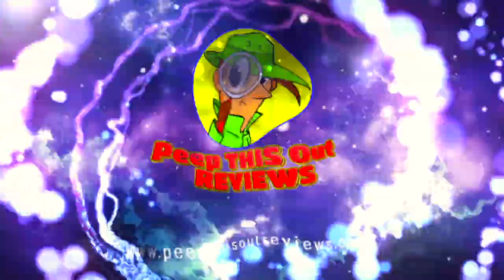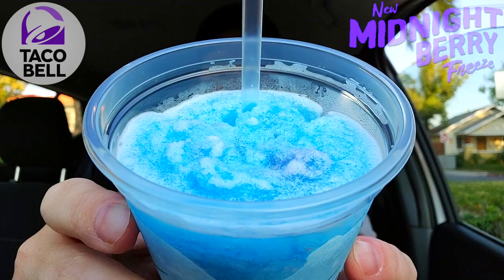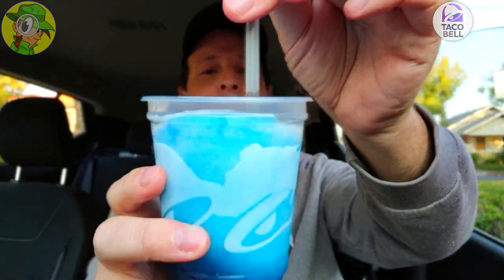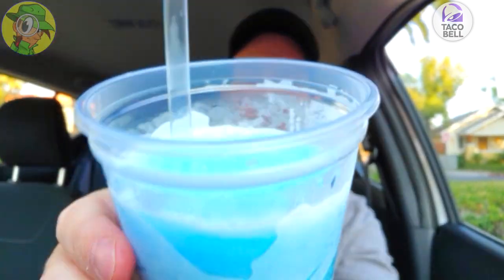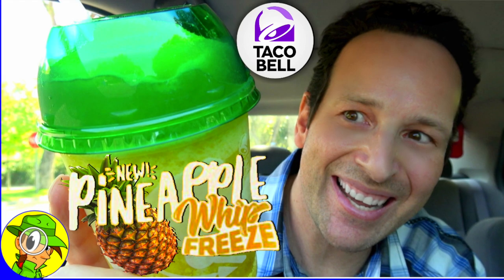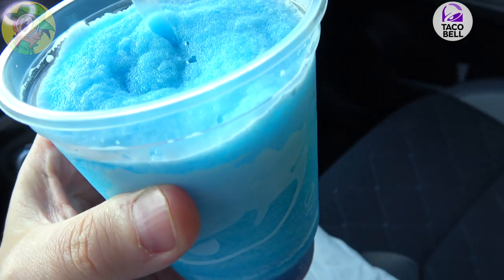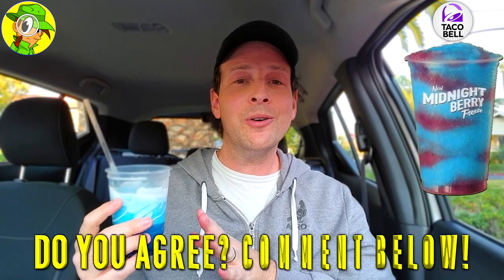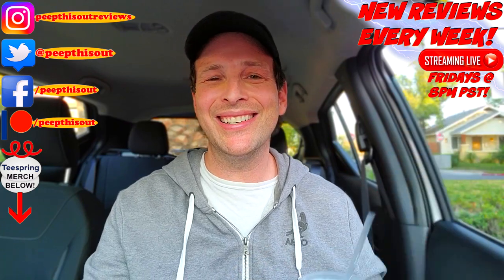Taco Bell® MIDNIGHT BERRY FREEZE™ Review 🌮🔔🌃🫐🥶 Review | Peep THIS Out! 🕵️‍♂️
It's the FIRST NEW FREEZE FLAVOR FOR 2021 over at Taco Bell® with the introduction of their New MIDNIGHT BERRY FREEZE™! So can BLUE RASPBERRY SWIRLED WITH BLACKBERRY take this one to new heights?! Find out all that and more right here in this DETAILED TACO BELL® FOOD REVIEW!

Ian K swings by his local Taco Bell® during HAPPY HOUR to give their New MIDNIGHT BERRY FREEZE™ a shot! How awesome was the New Taco Bell® MIDNIGHT BERRY FREEZE™?! Only one way to find out, guys! Peep THIS Out!

MIDNIGHT BERRY FREEZE™ ($1.00 - Happy Hour)
Features Blue Raspberry and Blackberry Flavored Syrup Blended with Ice.(™)

NUTRITIONAL INFORMATION

Taco Bell® MIDNIGHT BERRY FREEZE™ (16 oz)
Calories: 130
Calories from Fat: 0
Fat: 0g
Saturated Fat: 0g
Trans Fat: 0g
Sodium: 35mg
Carbohydrates: 34g
Dietary Fiber: 0g
Sugars: 33g
Protein: 0g